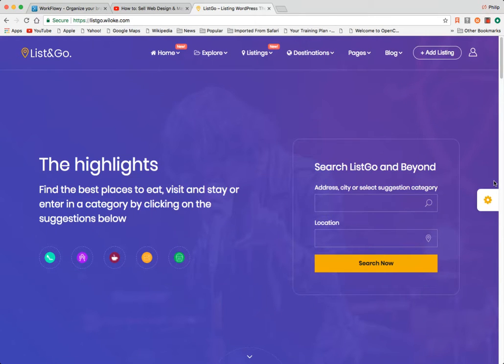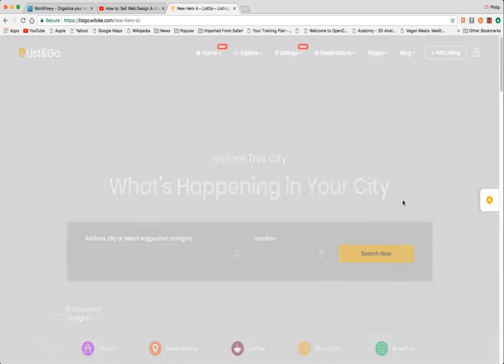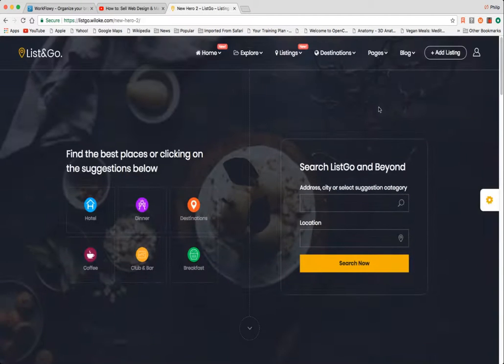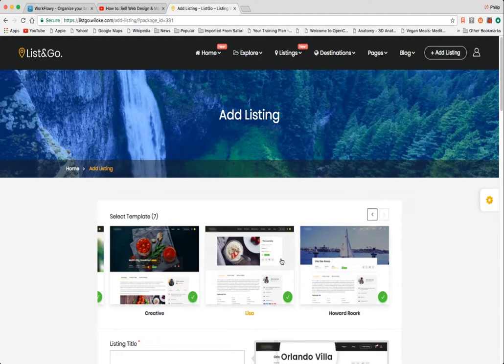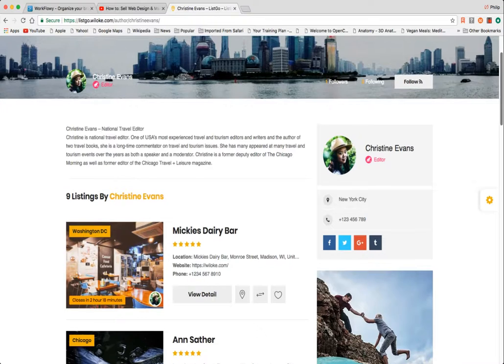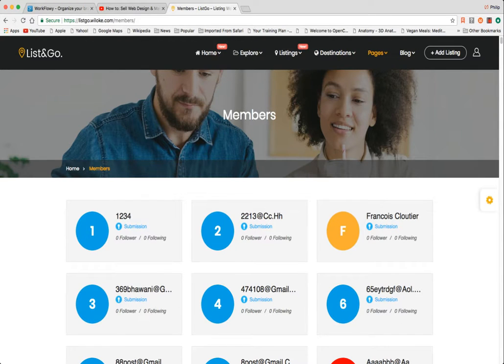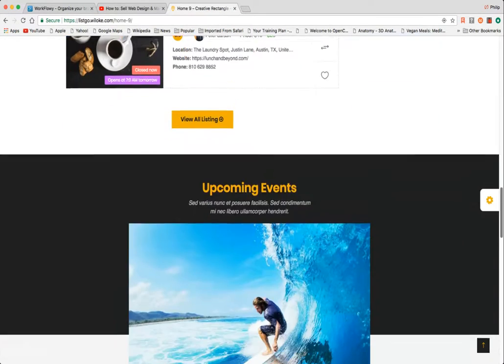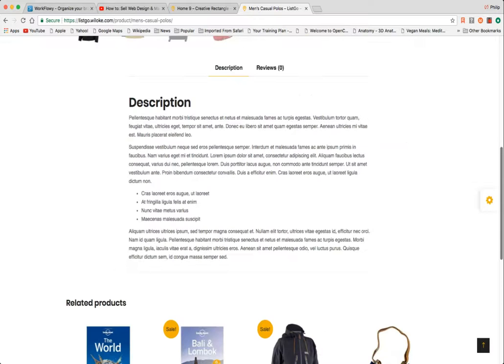List & Go Wordpress Theme Review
↪ EARN!   Get CERTIFIED as a Platform Partner and join an elite community of world class online entrepreneurs.

↪LEARN!   Content and Courses for Brand Builders, Online Agencies and Marketing Consultants

When you buy ListGo, send us an email  put LISTGO in the subject line, and we'll send it over as soon as confirmed, There has never been a better time to LAUNCH a niche or local directory than right now - and ListGO is a world class framework for going to market quickly and easily - for a ridiculous affordable price.

A quick look at List and Go directory theme - (yet) ANOTHER new, innovative and inspiring wordpress listing theme/framework for building a yelp like directory in your niche, market, vertical or industry of choice. Very cool. very creative and while there ARE some things I don't love about the theme (mostly some of the inner page aesthetics) - there are some super innovative and inspiring elements that are unique and not available in other themes or analogs in the space. (users can choose their own listing style - from 7 different options - robust user profiles/pages with follow notifications, world class landing pages (home/index) with beautifully styled above the fold search elements, etc.

This is also - as of this writing - $29 dollars -which is the same price I paid for a bad dinner and 2 cups of coffee at a convienience store last night - and you don't get the acid reflux, which makes it a better deal.

NEW:  Learn how to grow your own online agency from home and get 200% more clients using  the authority site/directory marketing model: